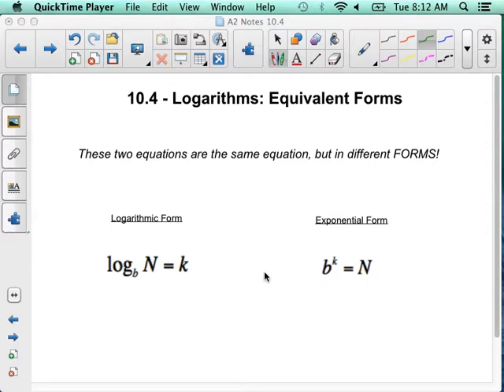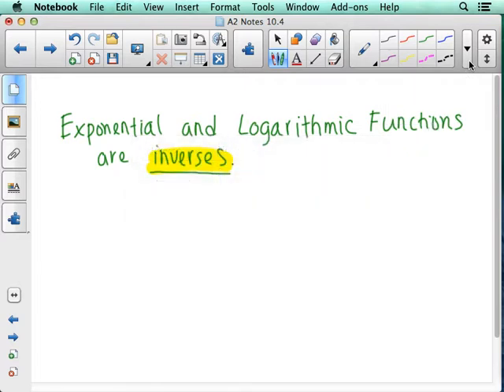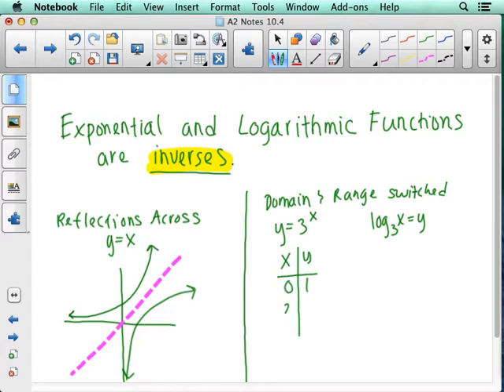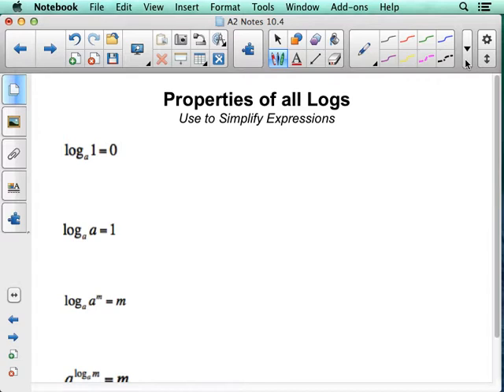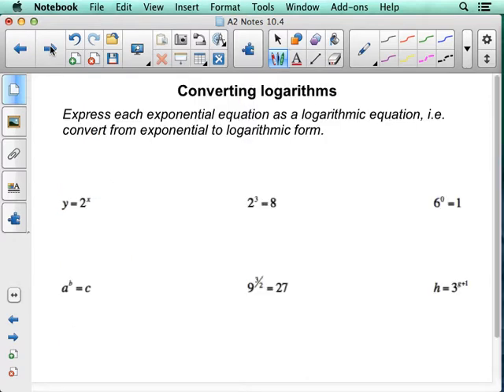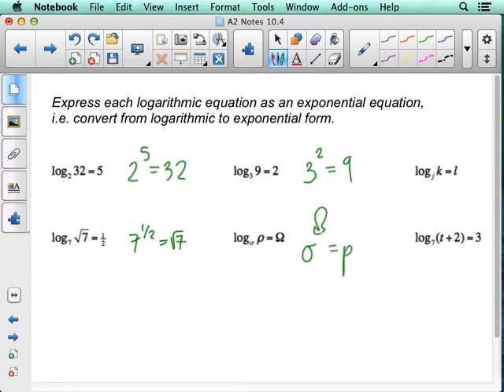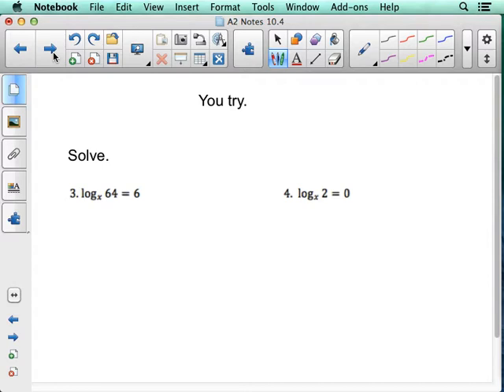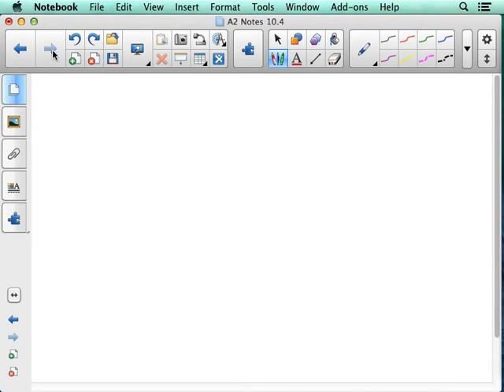10 4 Notes